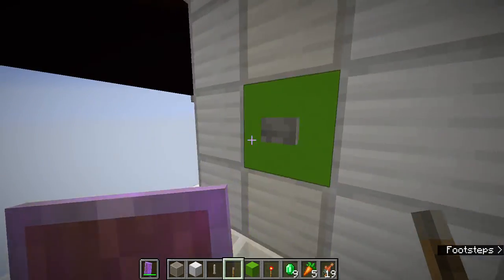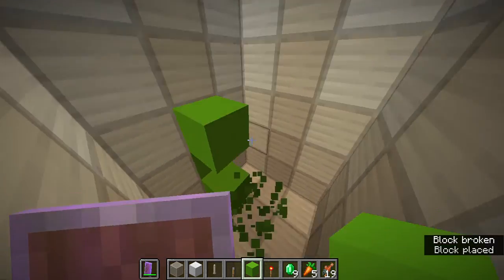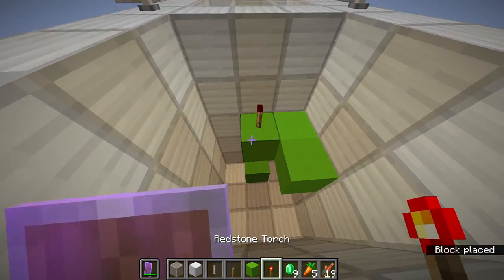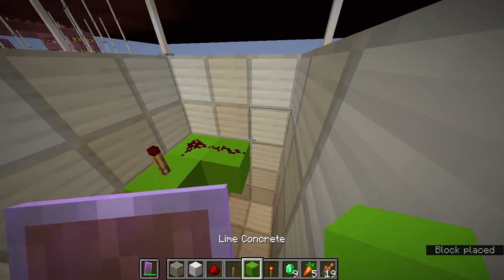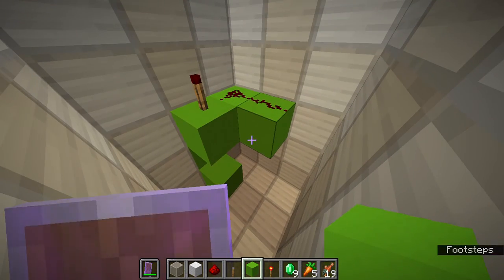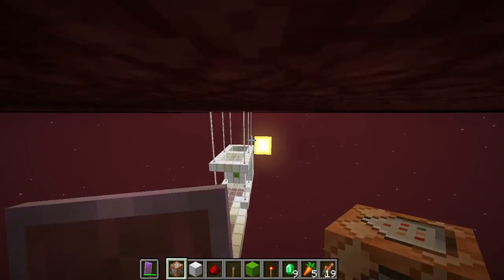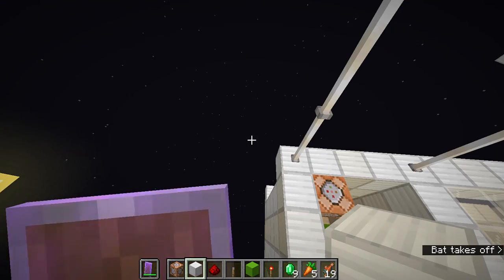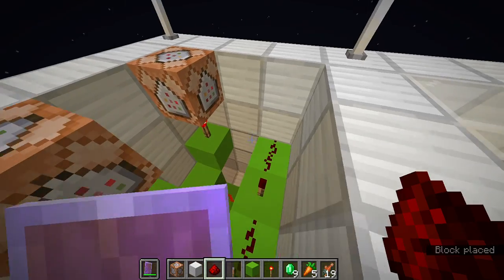How to tell if someone is a bot online